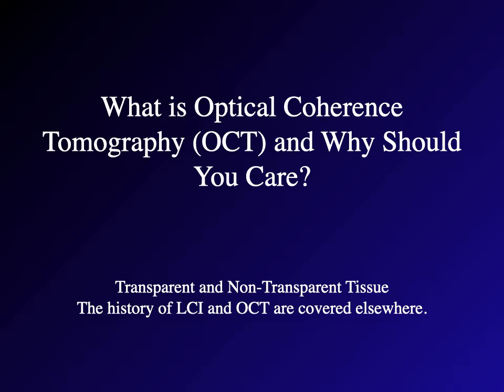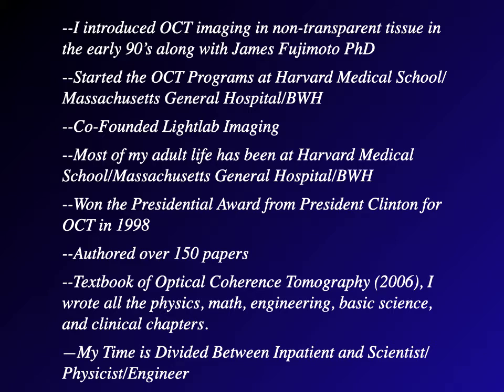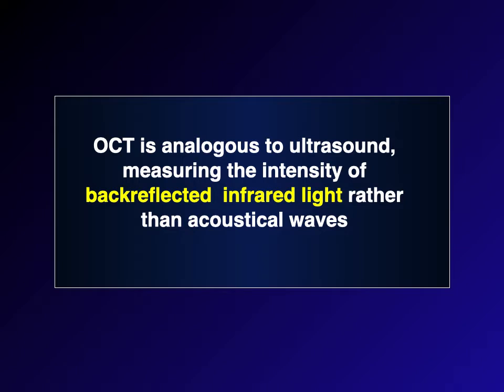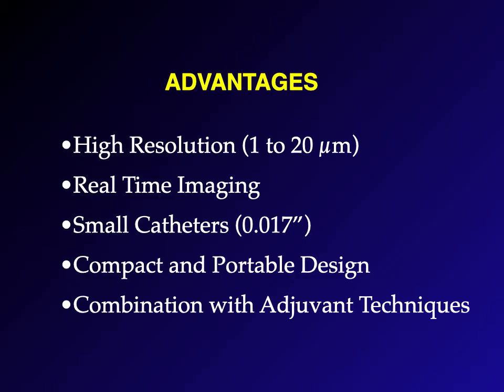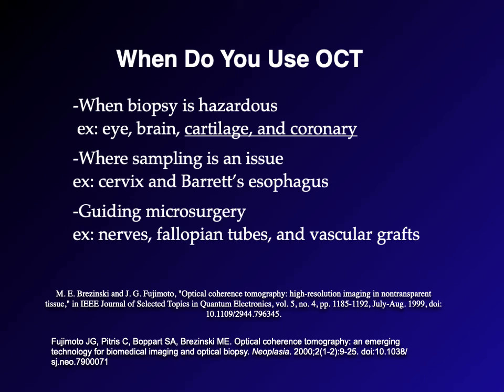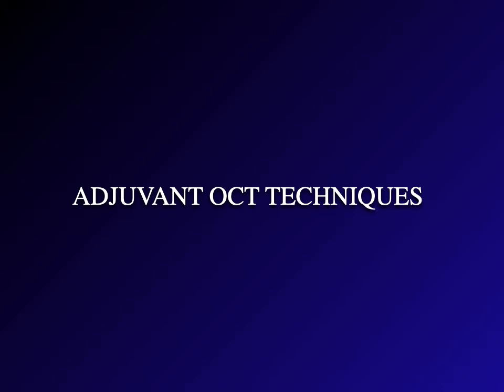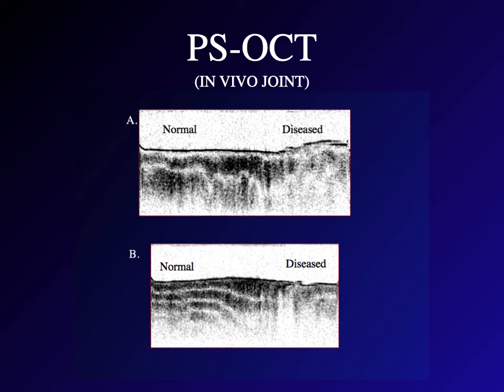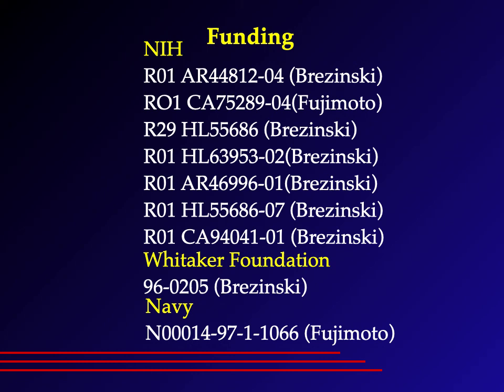OCT Why?OCT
This video is part of the optical coherence tomography (OCT) tutorial channel. It was clear a short video was needed on what OCT is and why should people care. This covers its applications in transparent tissue (eye, ophthalmology) to non-transparent tissue (cardiology, GI, neurology, pulmonology as well as numerous other fields). It is intended for those with little or no previous background. OCT Brezinski Mark Fuimoto plaque ophthalmology GI Barretts ACS Swanson Optical CoherenceTomography#vulnerableplaque#plaquerupture